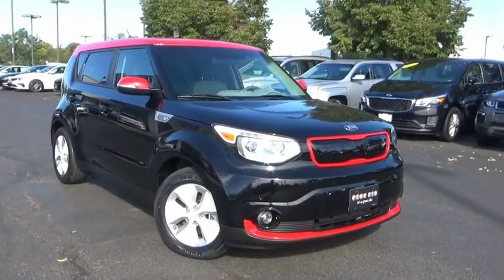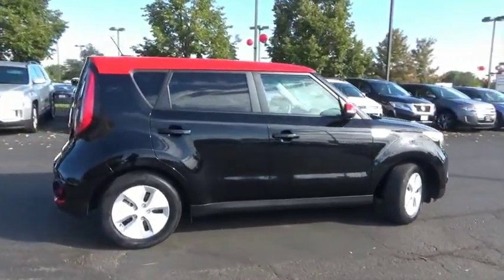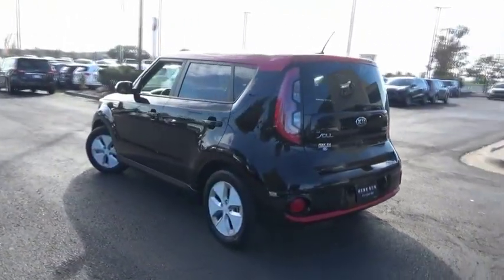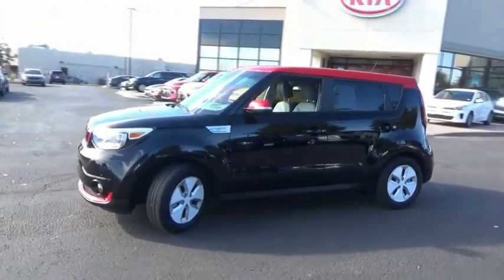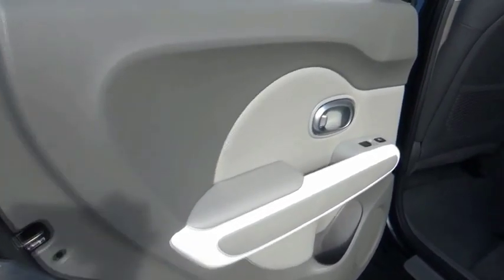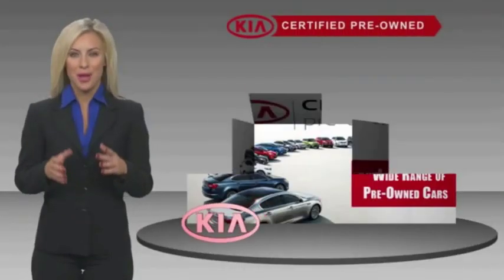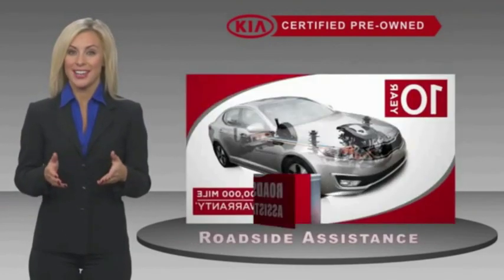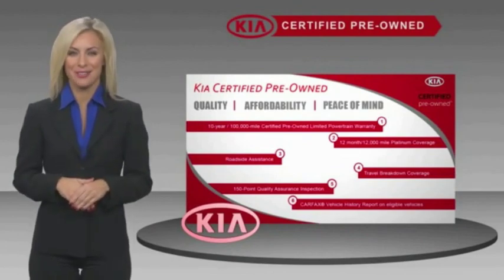2016 Kia Soul EV Littleton Co G7016162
5077 S. Wadsworth Blvd

**Kia Certified Pre-Owned**All of our CPO Kias must pass a thorough 164 Point Inspection performed by a Kia factory trained technician and come with a 10 year/100,000 mile Powertrain warranty, Balance of the 5 year/60,000 miles Comprehensive factory warranty. Certified. Recent Arrival! Bluetooth, One Owner, Non Smoker, Automatic, Clean Vehicle History Report, Navigation, Leather, Heated Seats, Backup Camera, Push Button Start with Smart Key, AM/FM/CD/MP3 Audio w/Navigation, Black Piping, EV+ Interior Package, Navigation System. 120/92 City/Highway MPG Shadow Black FWD 1-Speed Automatic 109 hp AC Electric MotorKia Certified Pre-Owned Details:* Vehicle History* 164 Point Inspection* Warranty Deductible: $50* Transferable Warranty* Includes Rental Car and Trip Interruption Reimbursement* Roadside Assistance* Limited Warranty: 12 Month/12,000 Mile (whichever comes first) Platinum Coverage from certified purchase date* Powertrain Limited Warranty: 120 Month/100,000 Mile (whichever comes first) from original in-service dateLocated in Littleton CO, serving the greater Denver area, including Lakewood, Highlands Ranch, Englewood, Centennial, Arvada, and Aurora.